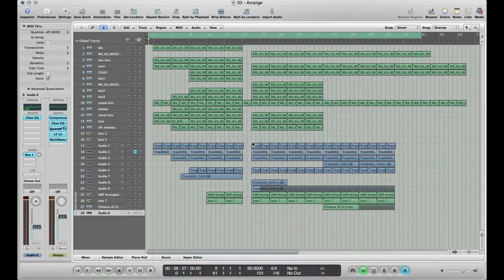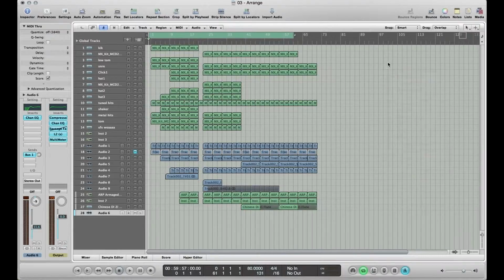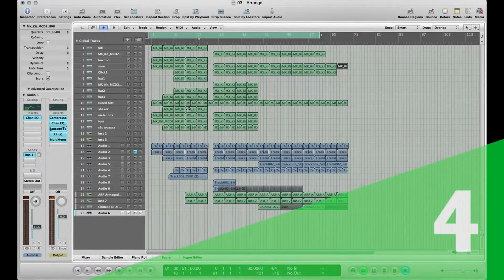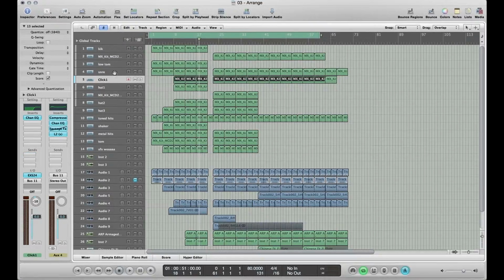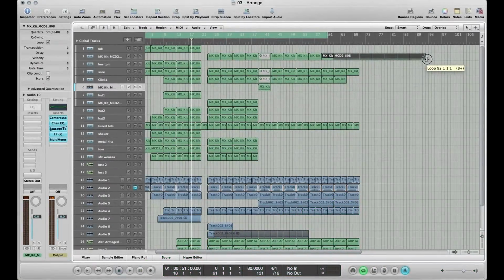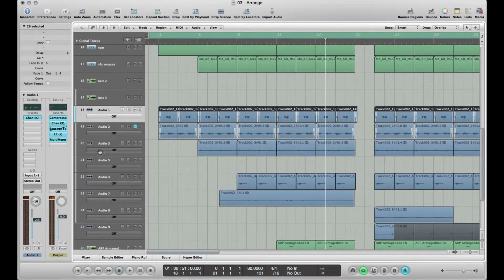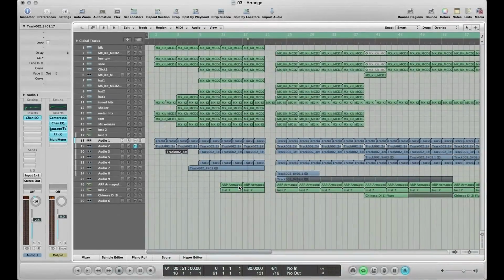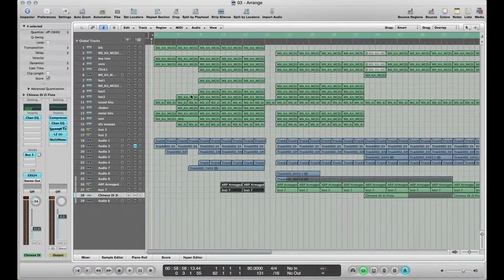TOP 10 KEY COMMANDS/SHORTCUTS I USE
A quick top 10 of the most used shortcuts and Key commands I use within Logic Pro 9.

1 - ALT + Drag = Copy & Paste
2 - ESC  = opens up left click option
3 - **TRIANGULAR BRACKETS**    = Nudge through bars in the timelime
4 -  A = Automation
5 - X = Mixer
6 - Ctrl + B = Bounce in place
7 - Ctrl + L = Turn loops in to real regions
8 - Cmd + F = Flex View
9 - Alt + Drag corner of Audio Region = Timestretch start and end points
10 - Transport Key commands:

Space - Play/Stop
Enter - Skip to beginning of track / Cycle
R - Record
M - Un/Mute Regions
S - Un/Solo parts
C - Cycle on/off
K - Metronome / Click

Cmd + S - SAVE!!!